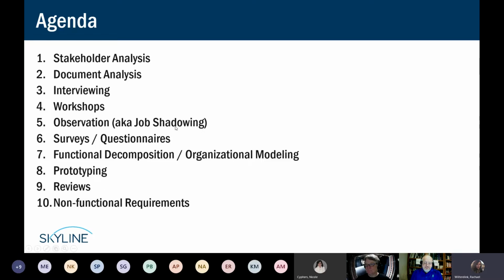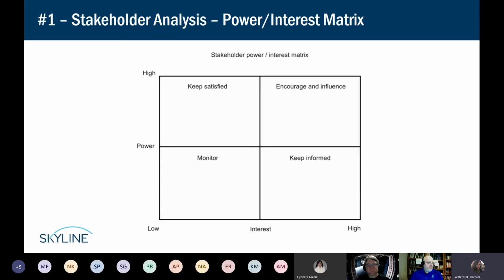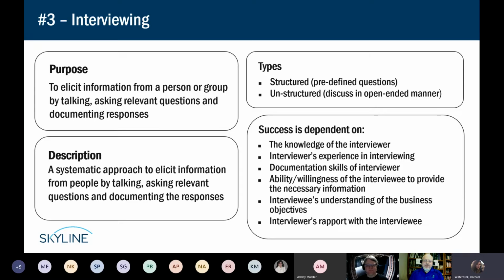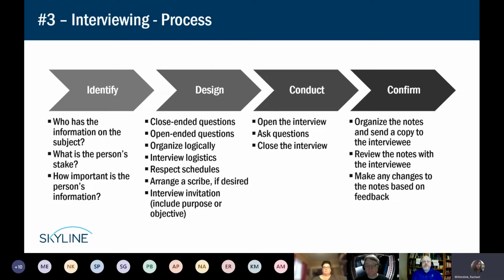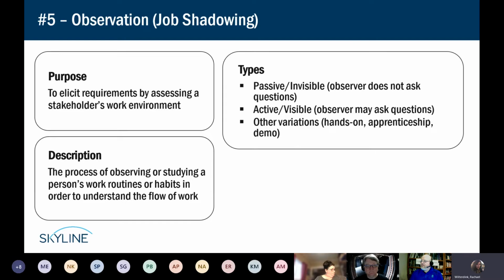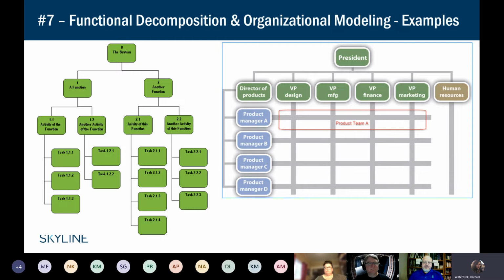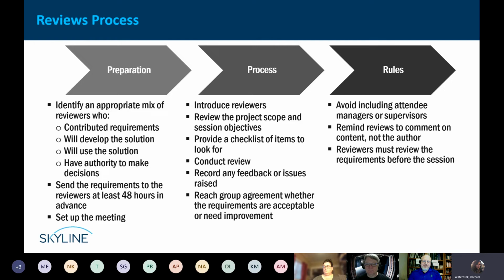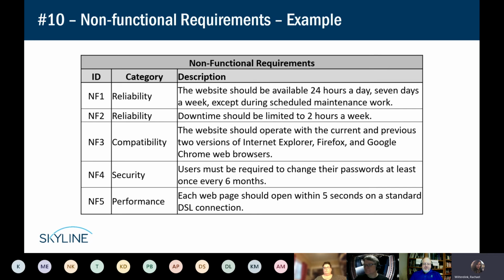Fox Valley BI and Analytics June Meetup BA for BI